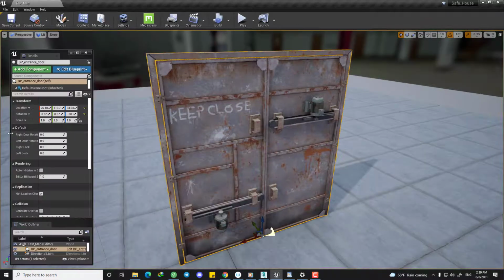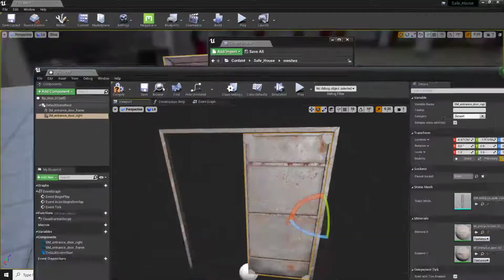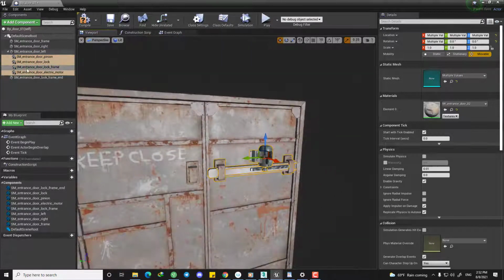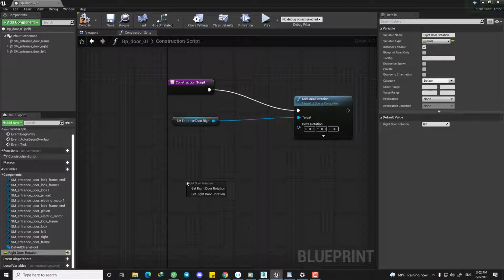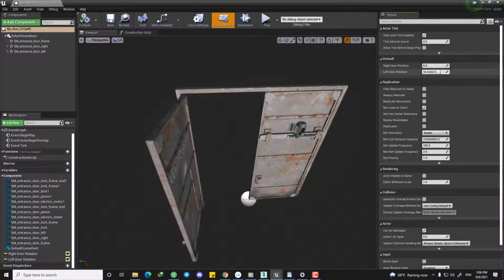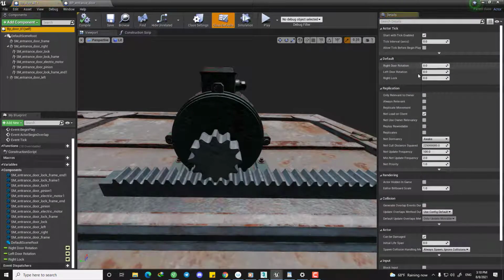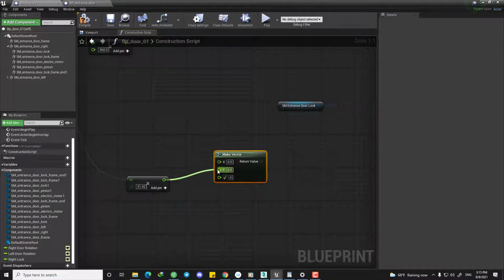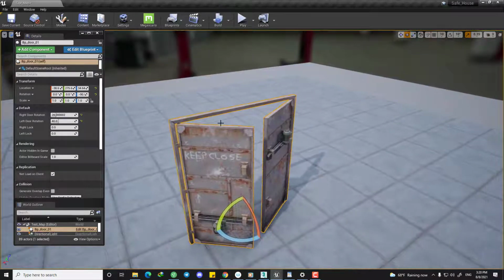Interactive Door Blueprint UE4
Hi Everyone,
I have been asked to create a small tutorial for the blueprints that I made for my latest artwork "Safe House" and here's a small and short video featuring an interactive door blueprint.
these sorts of tools can be used for none distractive placements that make 3d and level artists' life a lot easier.

Also do not hesitate to ask any questions you may have in the comments, I'll be happy to help

Also, I apologize for any inconvenience with the video, I'll try to improve my video presentations quality in my upcoming content.

Cheers.